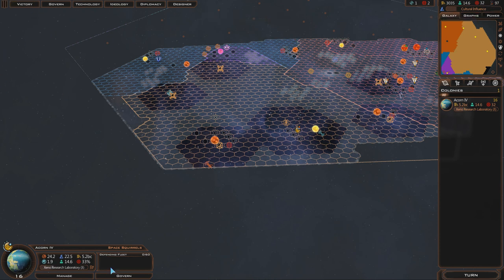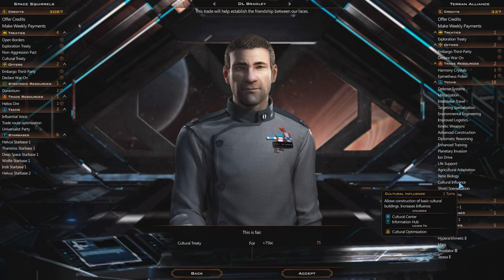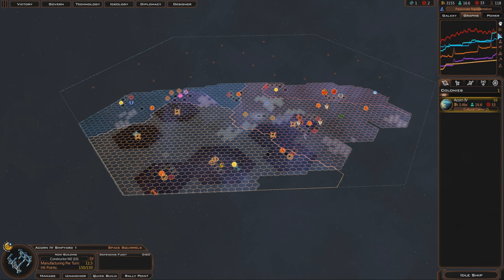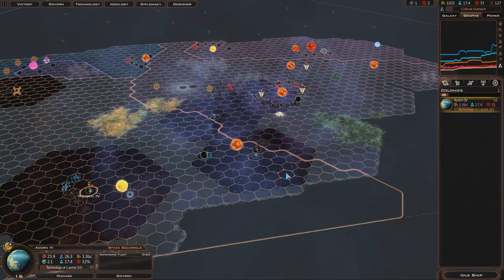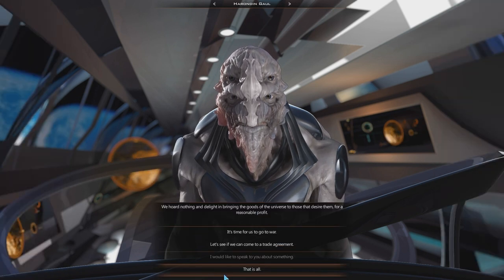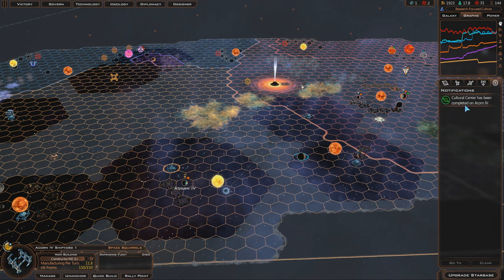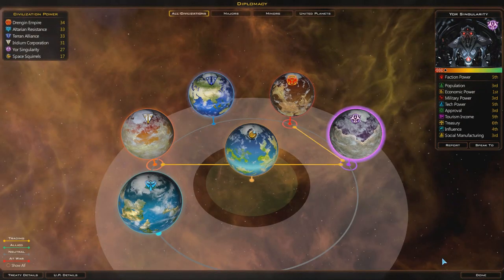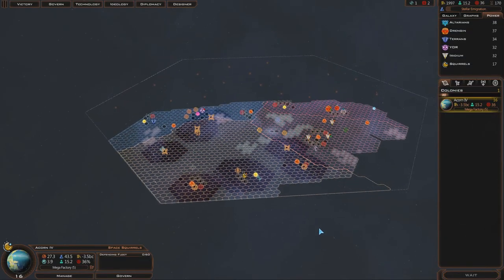Galactic Civilizations 3 - Ep. 3 - Establishing Squirrel Culture! - Let's Play - Release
Welcome to a new series on Galactic Civilizations III. Galactic Civilization 3 is a turn-based 4X space-strategy game where your job is to create a civilization to survive the hostile galaxy.

Galactic Civilizations III Gameplay Information:

Galactic Civilizations III is the premier space strategy game. The latest installment of one of the highest-rated strategy series of all time, created by the original developers at Stardock, Galactic Civilizations III challenges players to build an empire that dominates the galaxy through conquest, diplomacy, cultural hegemony, or scientific research.

The stars are yours, if you can balance the demands of expansion, exploration, diplomacy, and all-but-inevitable galactic warfare. Careful strategy, not twitch reflexes, lead to victory in this turn-based strategy epic.

Galactic Civilizations III Gameplay Features:

►Conquer the stars -  Play as the Terran Alliance, Drengin Empire, Altarian Resistance, Iridium Corporation, Krynn Syndicate, Thalan Contingency, Iconian Refuge, Yor Collective, or your own custom-designed faction

► Compete with friends - Up to 4-player online multiplayer for the first time in franchise history

► Explore random maps - All map sizes available: tiny/small/medium/large/huge/gigantic/immense/excessive/insane

►Colonize new worlds - Develop and terraform habitable planets into teeming tourist paradises, hellish forgeworlds, and anything in between

►Make friends, extort enemies - Diplomacy allows rich interactions between empires

► Minor factions - Conquer or befriend races that don’t share your galactic ambitions

► Titanic deep-space clashes - Admire your fleet's destructive potential in the real-time battle viewer

► Planetary invasions - Choose strategies from tectonic destabilization to orbital bombardment to bring enemy colonies under your control

► Race-specific technology - Each race moves through the Ages of Expansion, War, and Ascension its own way

►Unique factions - Each of the eight races play differently, like the Yor who completely ignore farming and growth rules

►Design your starfleet - Powerful ship designer lets players design ships from scratch or take advantage of pre-made blueprints

►Choose your ideology - Gain unique bonuses by following pragmatic, benevolent, or merciless paths

►Mine galactic resources - Miraculous materials like the antimatter around black-hole event horizons go into the construction of the most powerful warships

►Win your way - Spread your empire across the galaxy through force, diplomacy, science or culture

Galactic Civilizations 3 Reviews:

“One of the greatest 4X games of all time finally gets a follow-up”
PC Gamer

“I had a really good time with it. I got sucked into the "one more turn" mentality for hours.”
Escapist

“The sci-fi setting, highly-detailed ships, and immersive galaxies take the game a step above the current competition.”
Gamerant

Special Thanks to the developers for the press download.

Outro created using a template from Raven Pro Design.